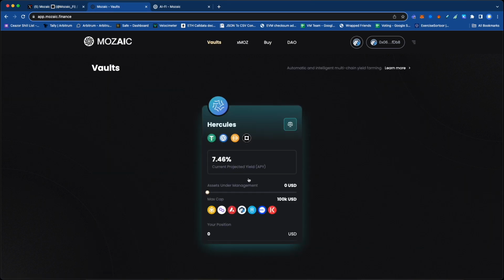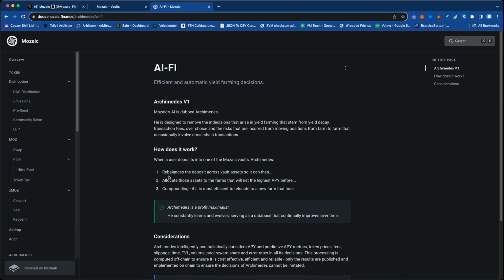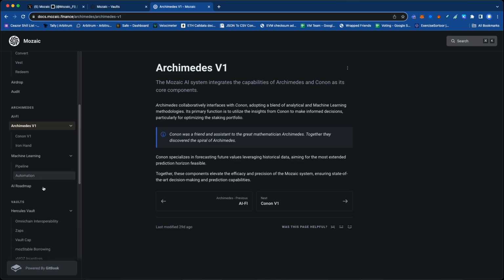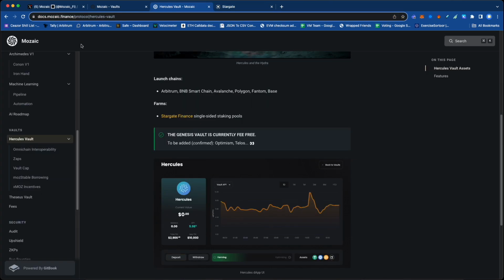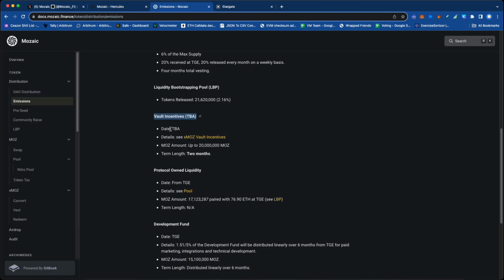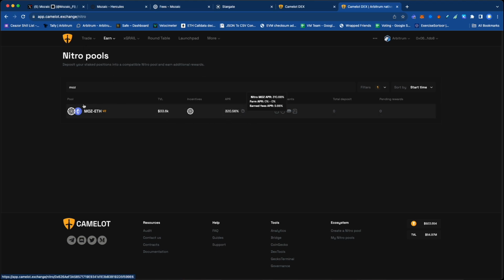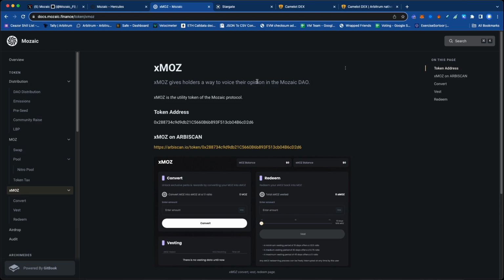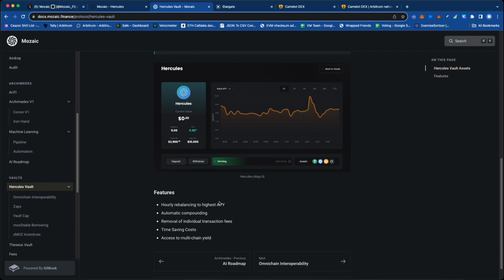MOZAIC Finance- AI Driven Yield Optimized Omni-chain Vaults - $MOZ